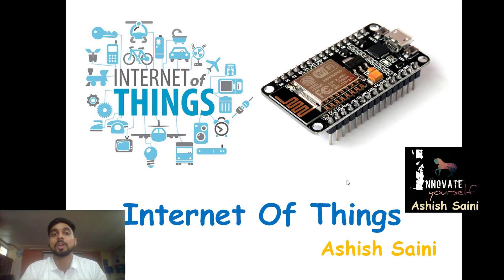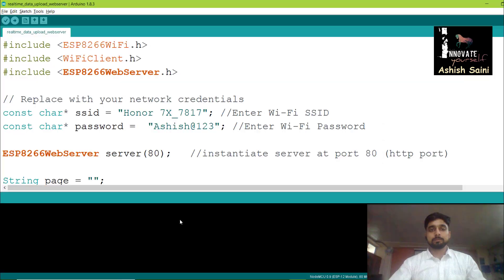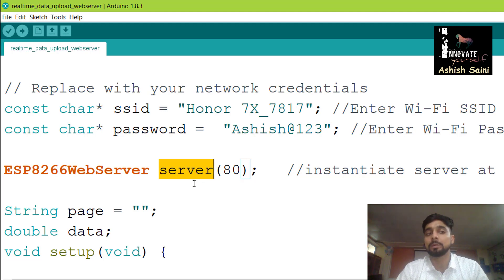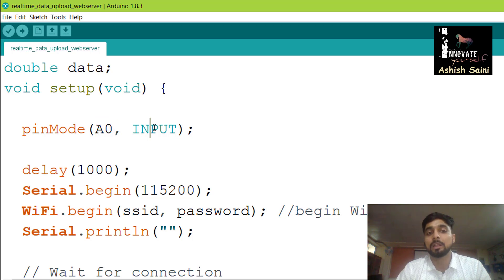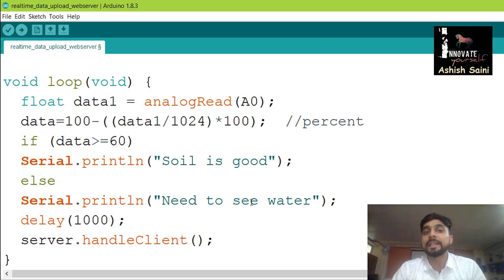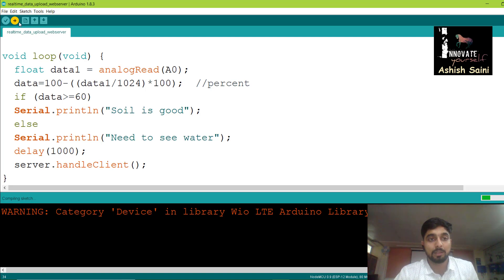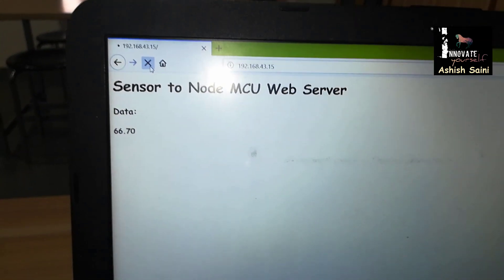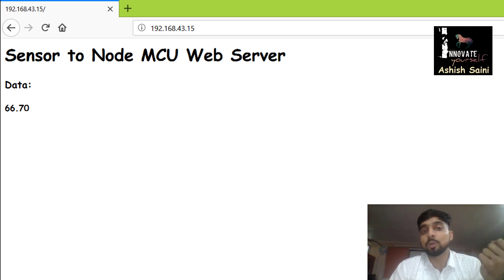How to upload real-time data on Webserver?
In the world of the internet, we have developed and are conceived between different gadgets that are accessible at just a single click using the website or application software. So we are concerned about this serious issue and we don't want yourself to be left behind. So, in this session, you will learn how to create a web server and interface it with the hardware to upload the real-time data coming from sensors connected to it on the webpage that we will create to display the activity going on the field whose moisture content we are going to check and display on the Web page using the Internet of things.

Also, you will have a better understanding of the code to get the elaboration of the code to the real-time surveillance of the activity going on the field (or soil moisture sensor for now) with the practical execution of the code on the hardware.

Board And Components:
NodeMCU ESP8266

1. Internet of things (Arduino, Raspberry Pi or NodeMCU)
2. Embedded Systems
3. Robotics
4. Python Programming
5. Machine Learning